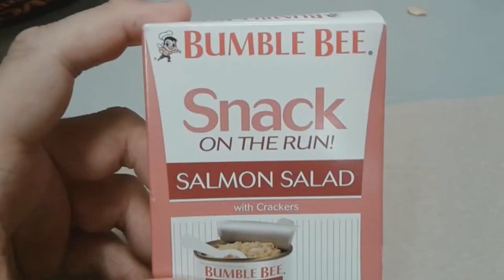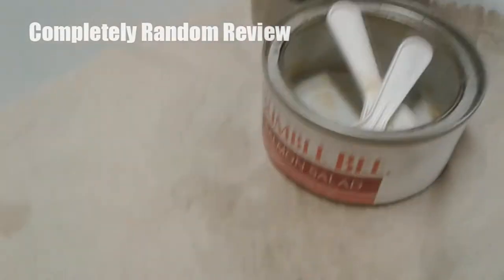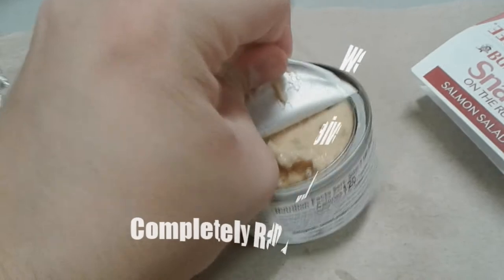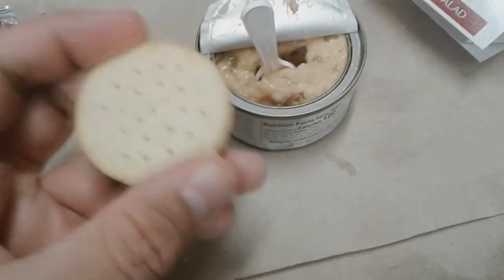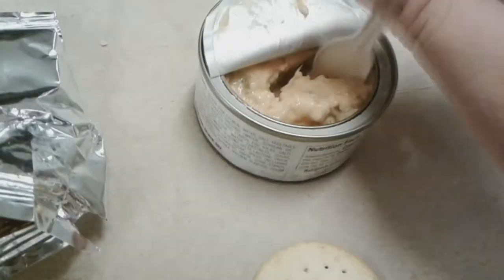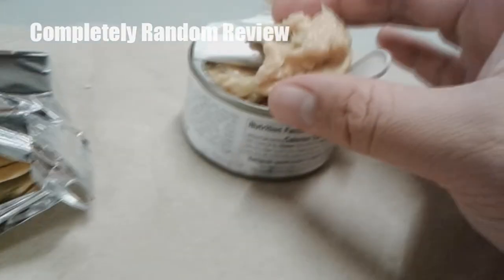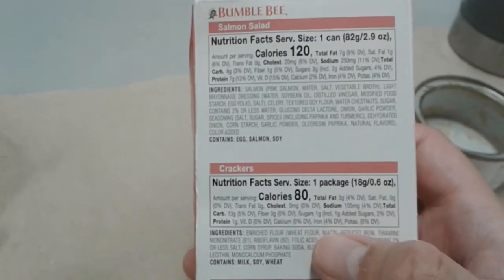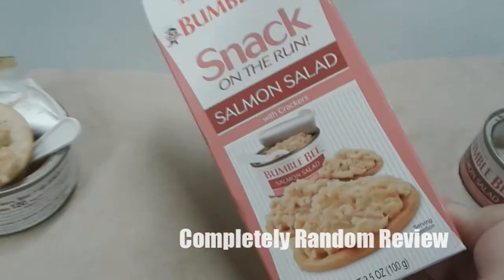bumble bee snack on the run review, salmon salad with crackers review, completely random review